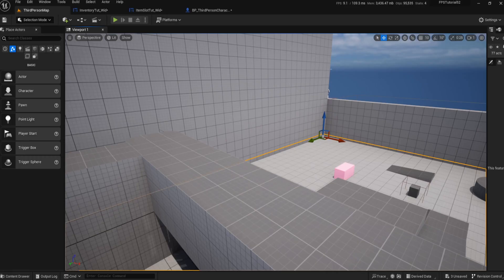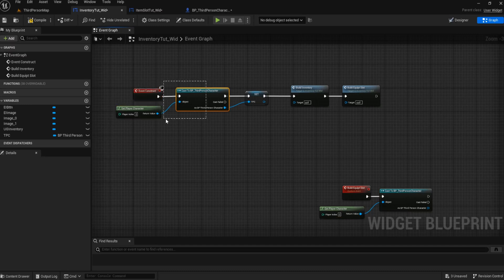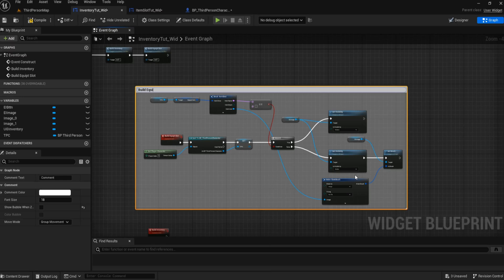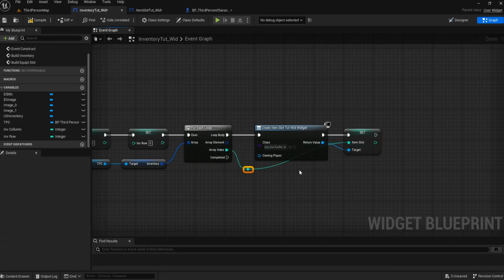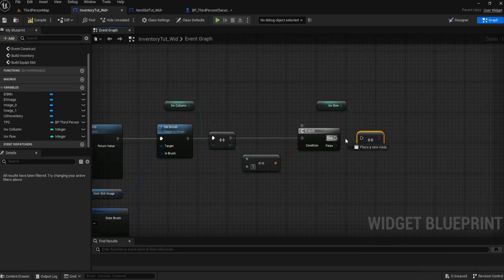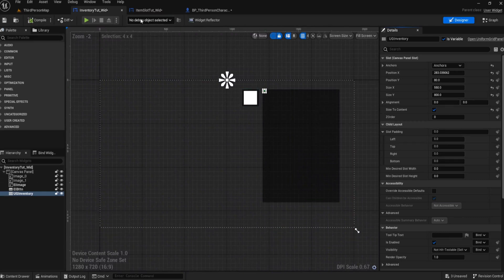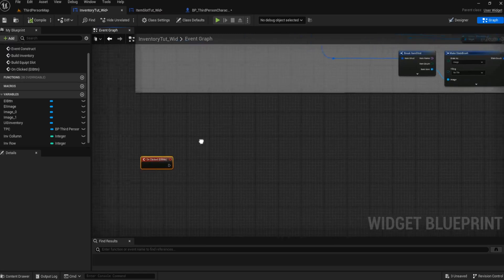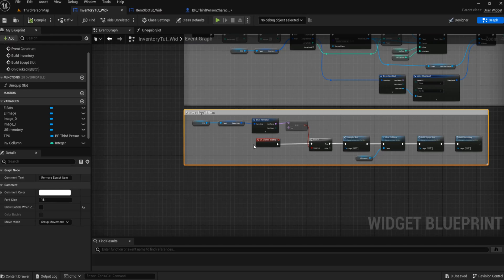Creating the Inventory Widget Pt2 #18 - Creating A FPS In Unreal Engine 5.2 (Reboot)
In todays episode we will be continuing with our inventory widget creation by building the Equip Slot and the Main Inventory.